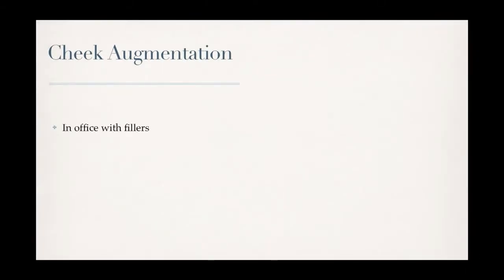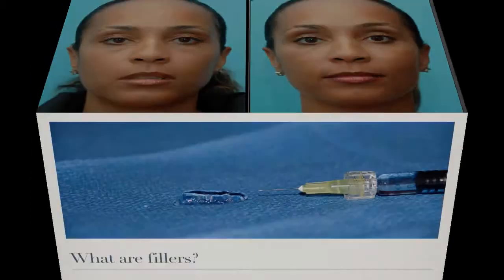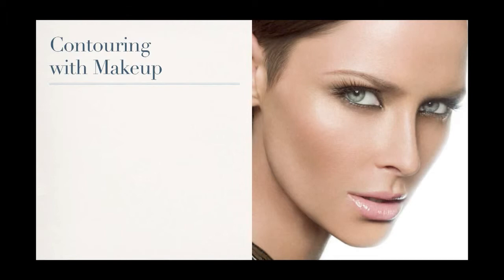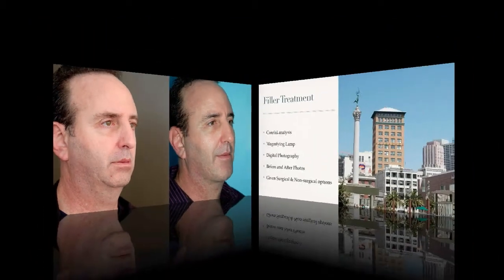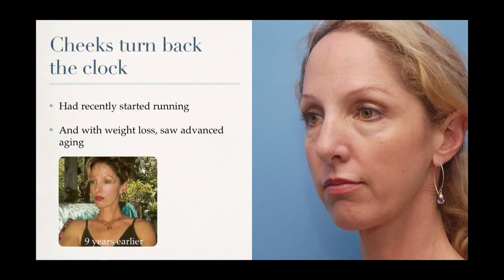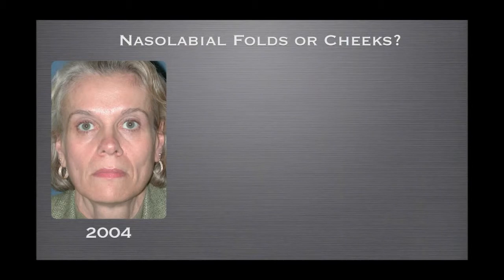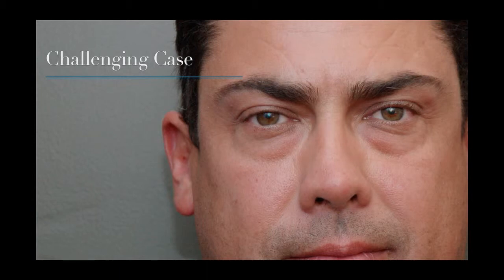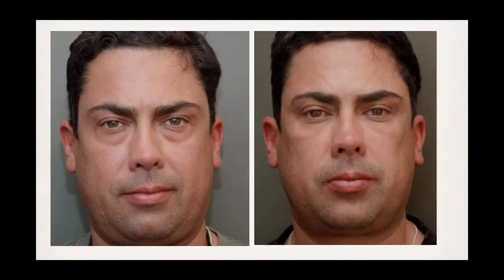Cheek Augmentation Brisbane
- Cheek Augmentation with Dermal Filler - now available at Refresh Cosmetic, Brisbane.

Dermal Fillers:

Dermal fillers can give you that instant cosmetic fix that you have been seeking. It can fill in hollows, wipe out lines and has the ability in some cases to create a wow effect. This treatment can be so awesome it will keep everyone guessing why you look so fresh & rejuvenated, no matter what your age.

- Biodegradable after injection into the skin
- Available in different thicknesses
- Suitable for applications ranging from fine smokers lines to cheek enhancement.
- They last from 6 months after the initial treatment to two years

The treatment takes approximately 20 to 30 minutes depending on the volume required and the area to be covered. Swelling and a small amount of bruising are possible, which usually resolve within a couple of days.